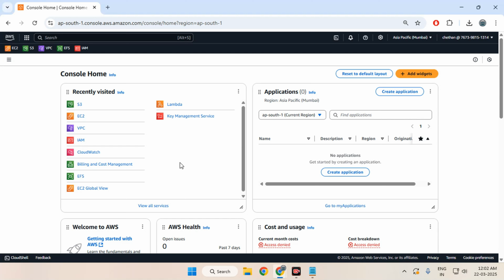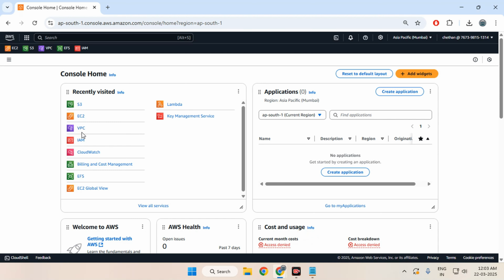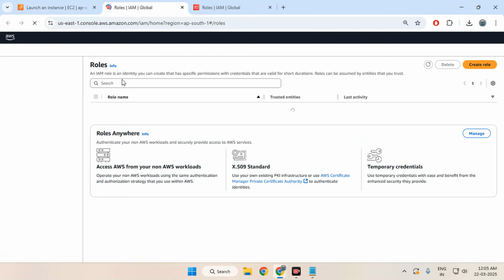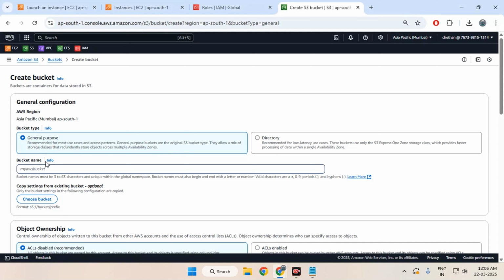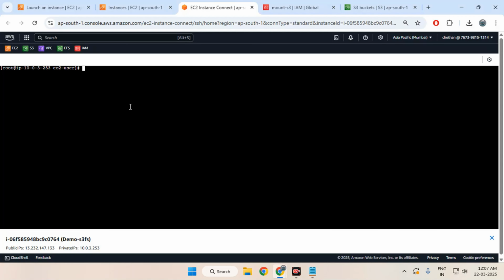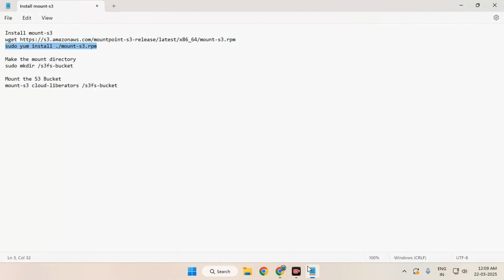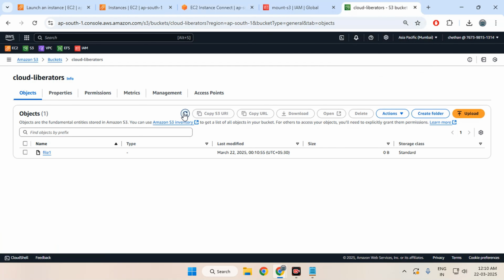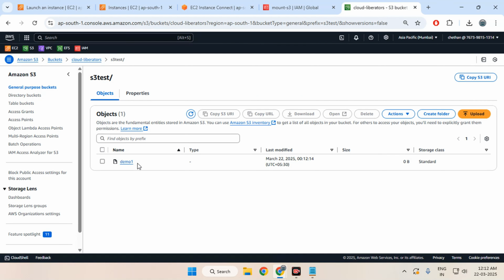How to Mount an S3 Bucket to EC2 Instance | AWS S3 as a Filesystem 2025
🔹 How to Mount an AWS S3 Bucket to an EC2 Instance & Use It as a Filesystem 🔹

In this AWS tutorial, I will show you how to mount an S3 bucket to an EC2 instance and use it as a local filesystem. This method allows you to read and write data to S3 just like a regular directory on your Linux server. We will be using mount-s3 open source to achieve this.

📌 What You’ll Learn in This Video:
✅ What is AWS S3 & Why Mount It on EC2?
✅ How to install & configure mount-s3 to mount S3 bucket
✅ How to access, store, and modify files in an S3 bucket from EC2
✅ Best practices for using S3 as a local filesystem
✅ How to auto-mount S3 at system boot

🔹 AWS Beginners & Cloud Engineers
🔹 DevOps Engineers & System Admins
🔹 Anyone looking to integrate S3 storage with EC2 instances